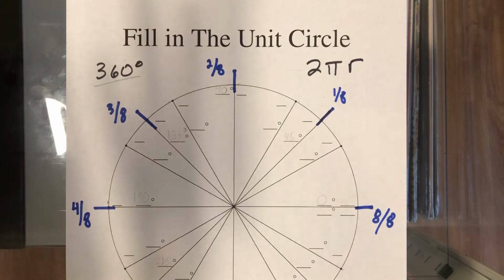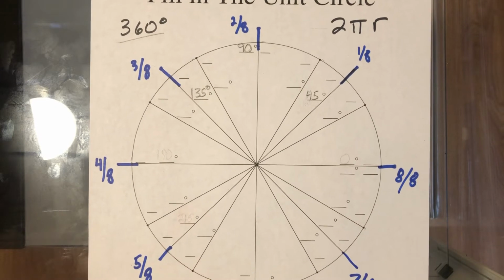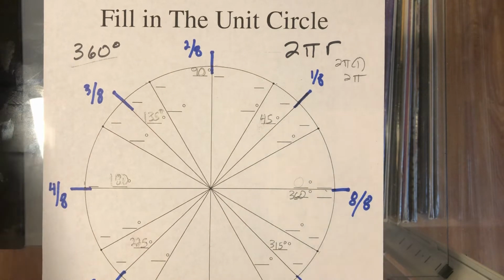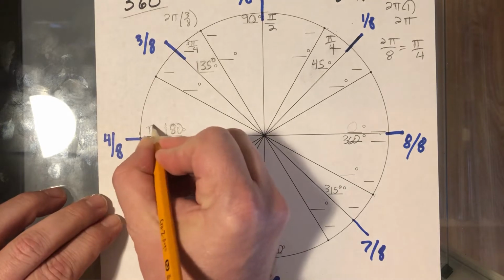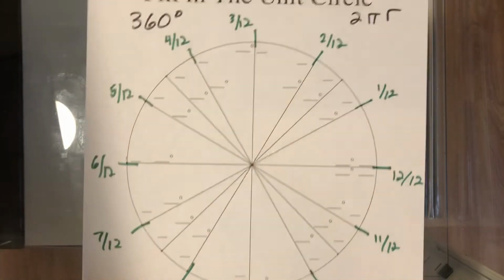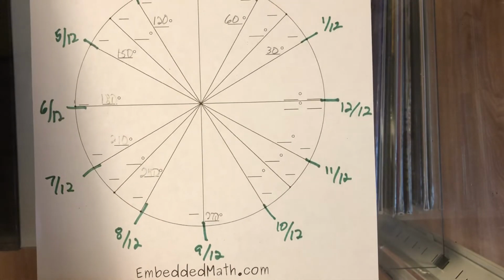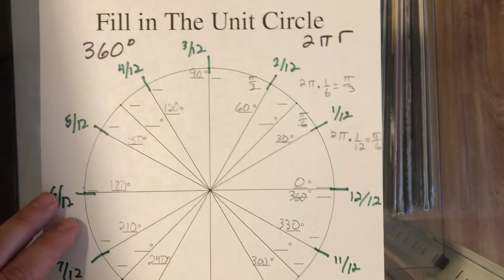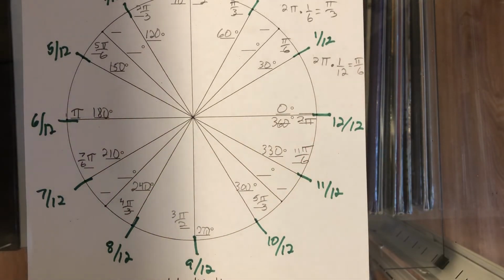Degrees to Radians/Radians to Degrees